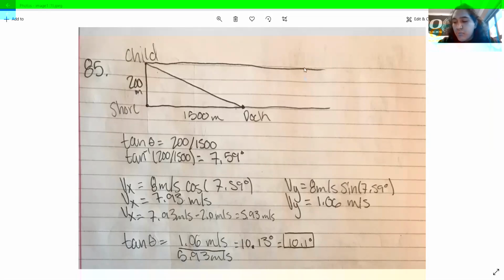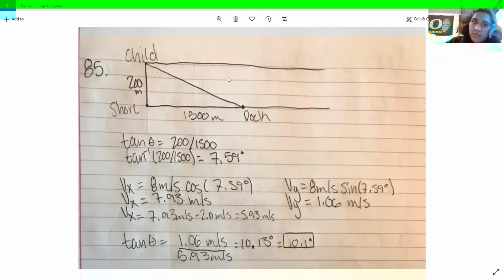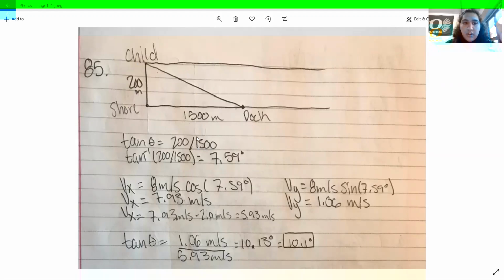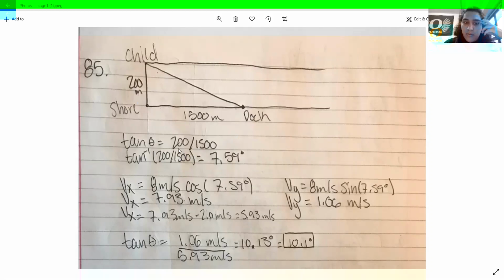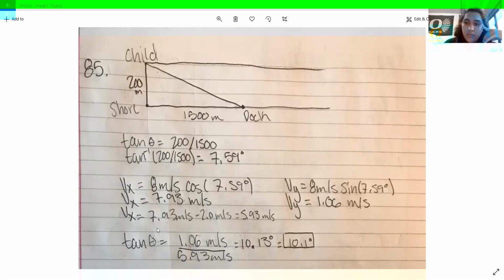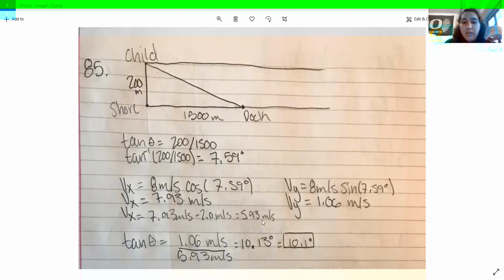Phys 251 Week 4 Problem 85